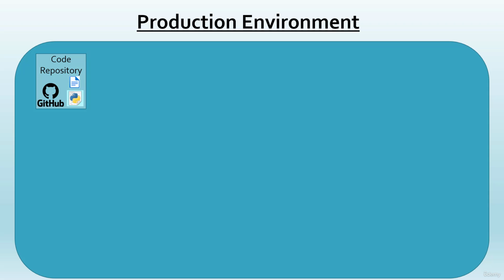01 003 Production Environment